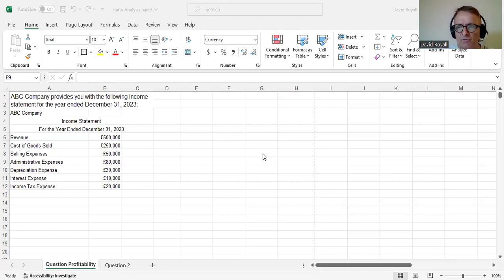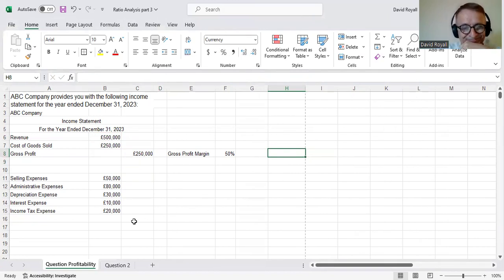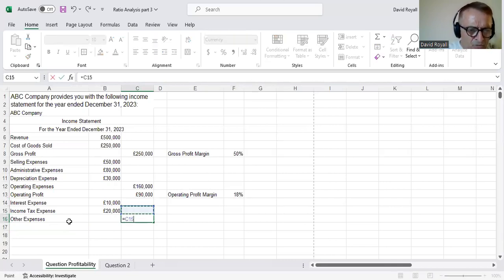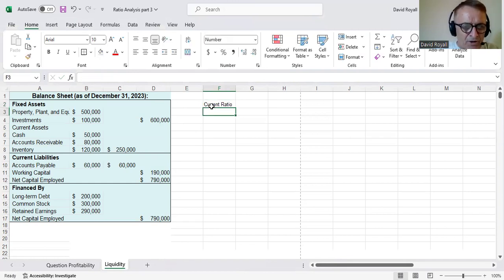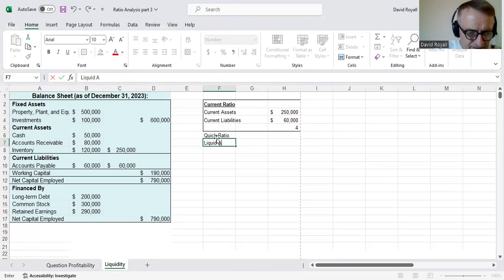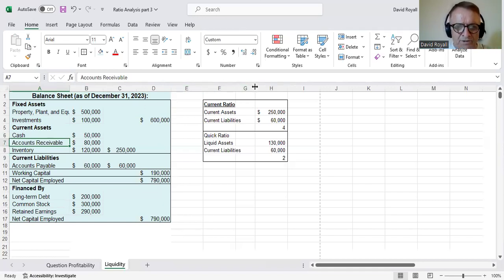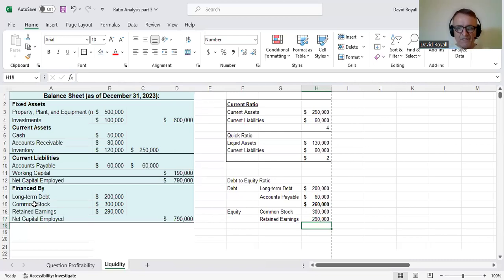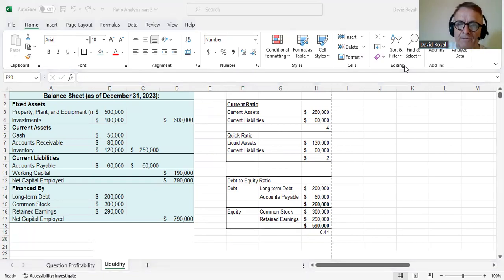Ratio Analysis Part 3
This video explores basic ratios used to understand how a business is performing. I use Microsoft Excel to demonstrate many of the calculations. It comes with TWO separate questions, one on Liquidity and the other on Profitability.